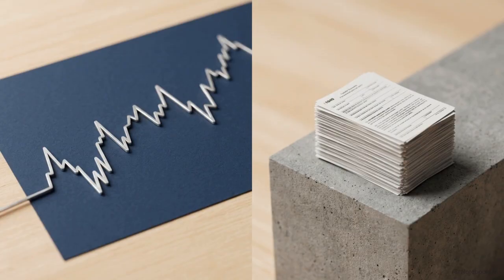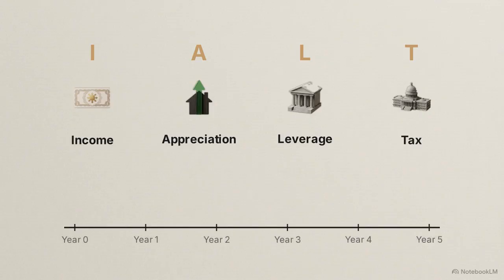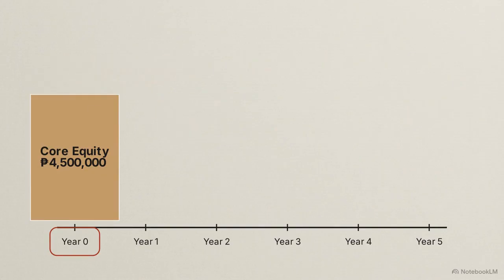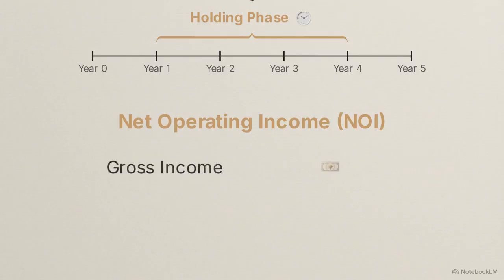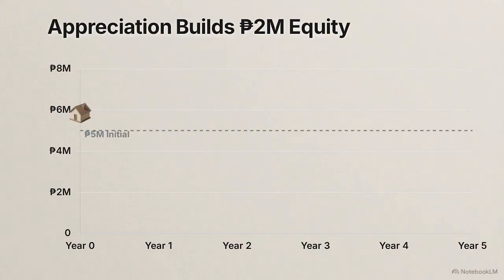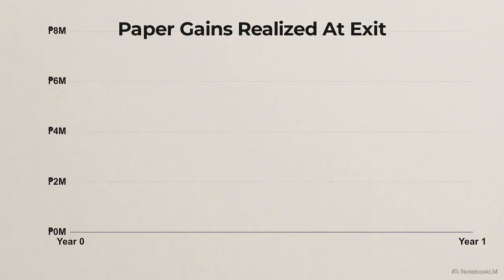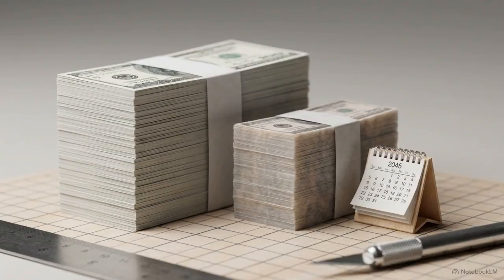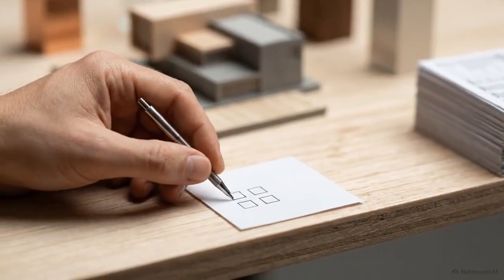Investment Fundamentals: Real Estate as An Investment (Master the I-A-L-T)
INVESTMENT FUNDAMENTALS: REAL ESTATE AS AN INVESTMENT

Unlock the power of real estate as a wealth-building tool! In this lecture, we break down how real estate generates returns and why it remains one of the most powerful investment vehicles in the Philippines.

📘 What you will learn:
✔️ Real estate as an asset class (real vs financial assets)
✔️ The 4 Pillars of Return (I-A-L-T):
  • Income (Cash Flow)
  • Appreciation (Value Growth)
  • Leverage (Financing Strategy)
  • Tax Benefits (Efficiency)
✔️ Active vs Passive Real Estate Investing (Direct vs REITs)
✔️ Return Source Mapping (Entry → Holding → Optimization → Exit)
✔️ Key formulas: NOI, Cap Rate, ROI, IRR, NPV
✔️ Philippine context: taxes, infrastructure impact, and market trends

Real estate returns are not from one source—they are multi-layered, strategic, and time-based.

📊 Whether you are a BSREM student, REBLEX reviewee, or aspiring investor, this video will help you understand how money is really made in real estate.

🧠 Simple Formula to Remember:
👉 I-A-L-T = Income + Appreciation + Leverage + Tax

📍 Learn how to analyze properties like a professional appraiser and investor.

📌 Follow for REBLEX tips, valuation techniques, and investment strategies